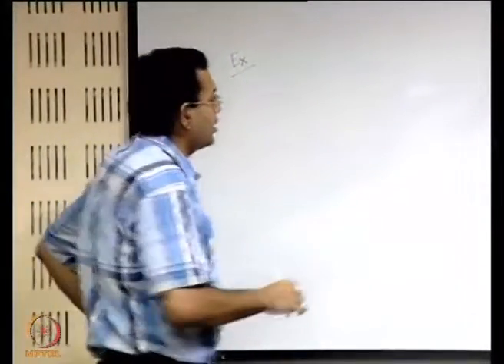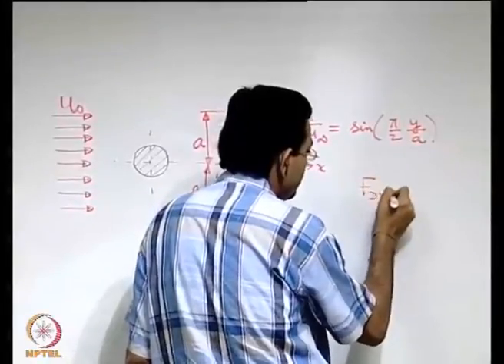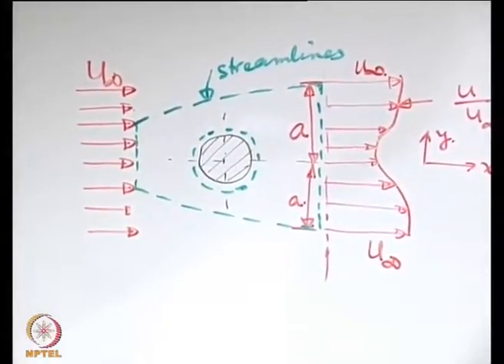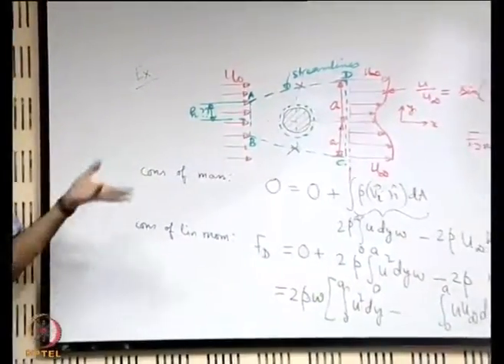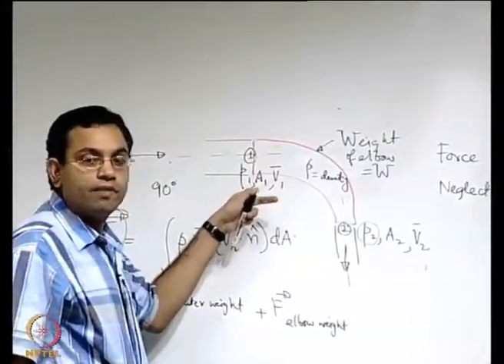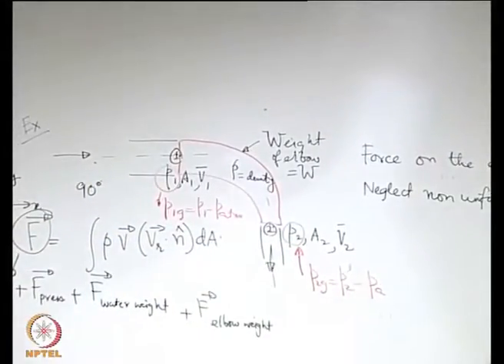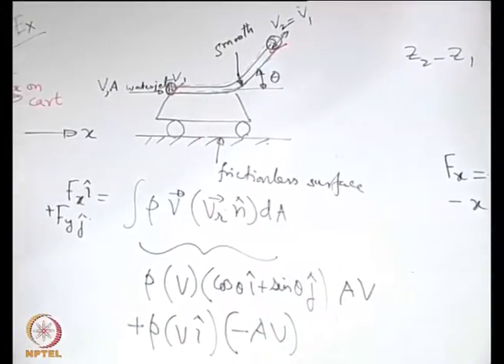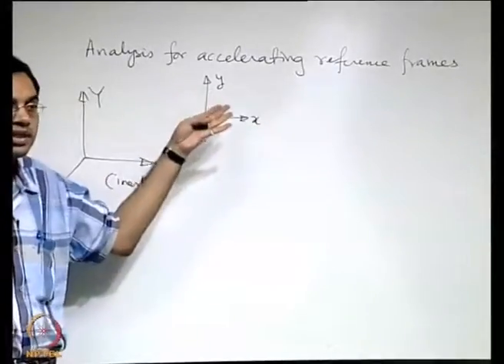Integral Forms of Control Volume Conservation Equations (Reynolds Transport Theorem) ( Contd .)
Courses: Introduction to Fluid Mechanics and Fluid Engineering